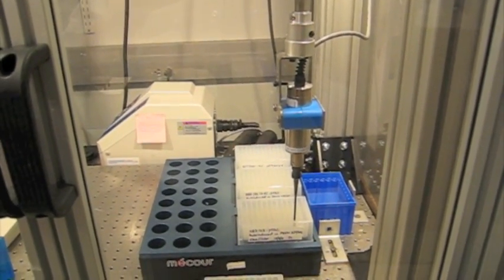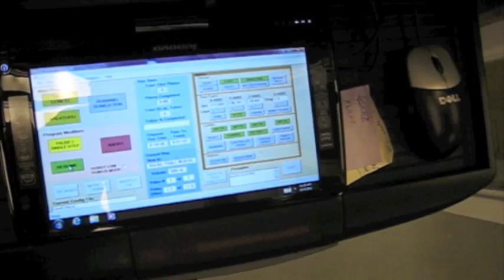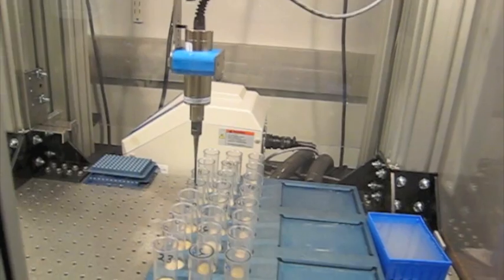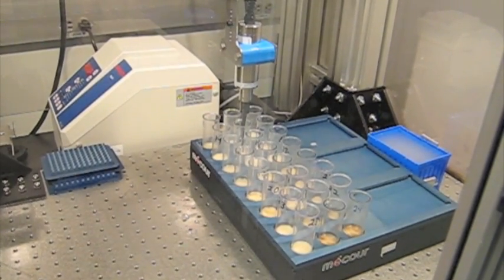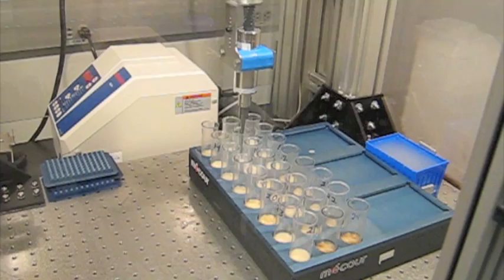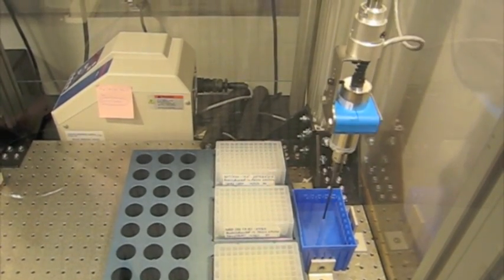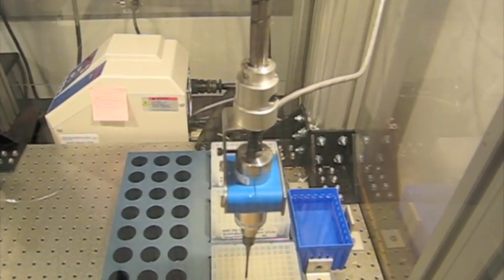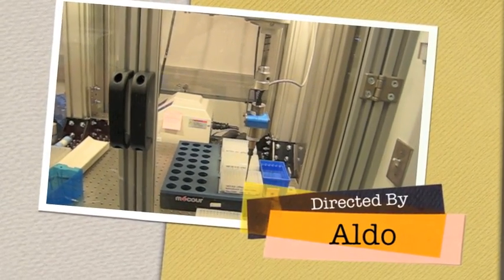Sonicator Robot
The small footprint sonication robot built and used for cell lysis at the New York Structural Genomics Research Consortium.